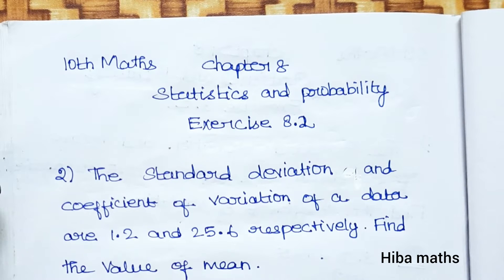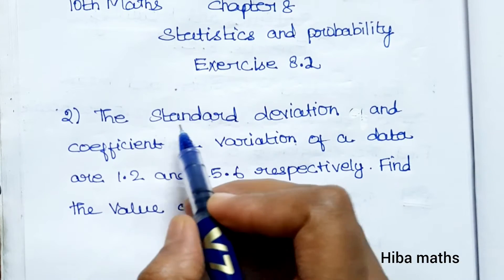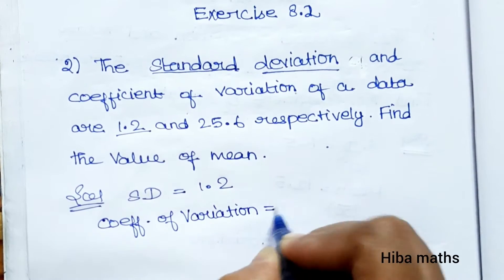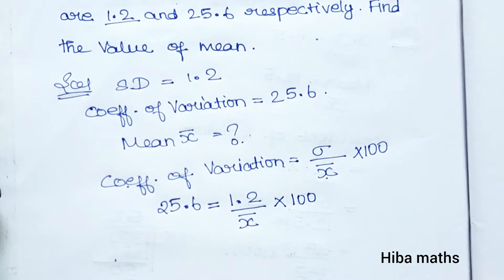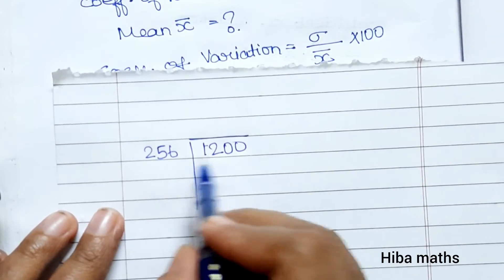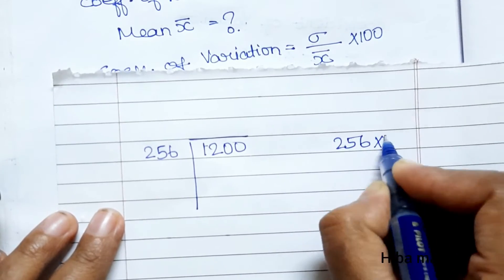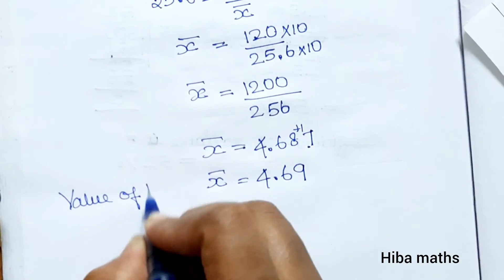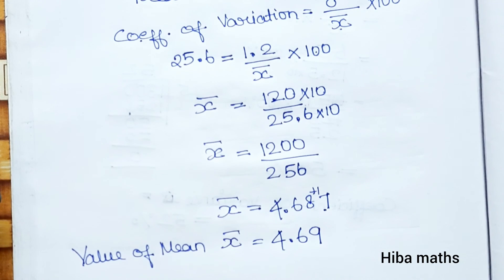10th maths chapter 8 statistics exercise 8.2 question 2 tn samacheer hiba maths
10th maths chapter 8 statistics exercise 8.2 question 2 tn samacheer hiba maths

10th maths exercise 8.2 question 2
10th maths exercise 8.2 sum 2
10th maths exercise 8.2 2nd sum

10th maths chapter 8 statistics and probability

10th maths chapter 8 exercise 8.2

10th maths exercise 8.2

10th class maths tutorial for beginners
Mathematics tutorials